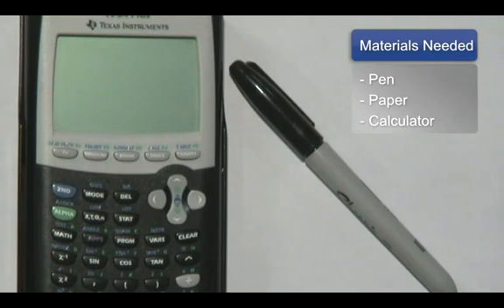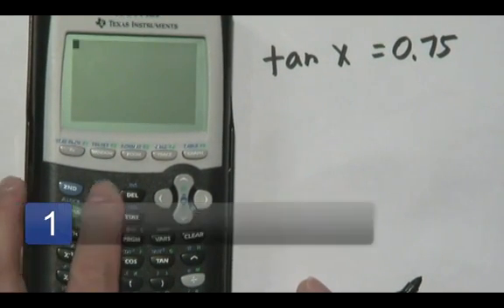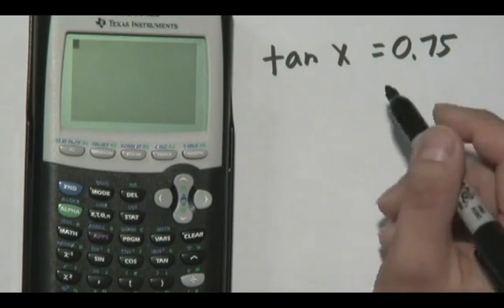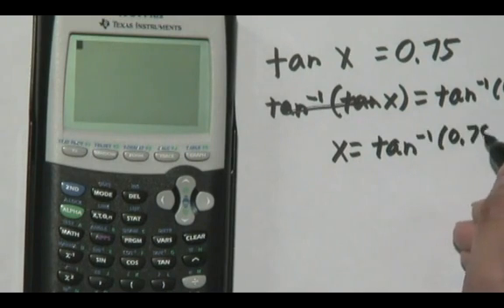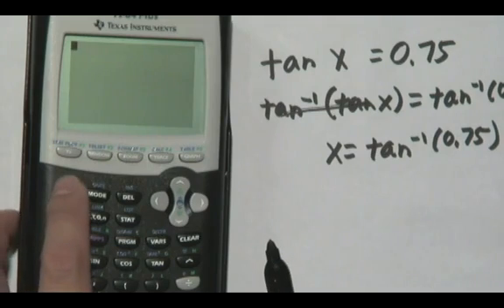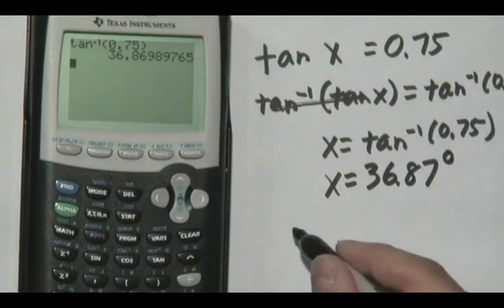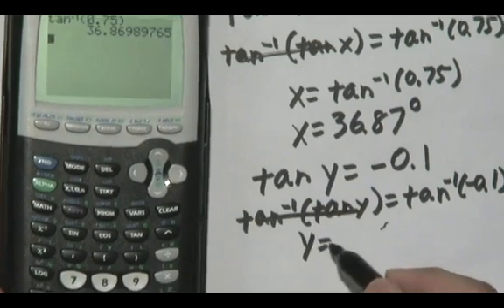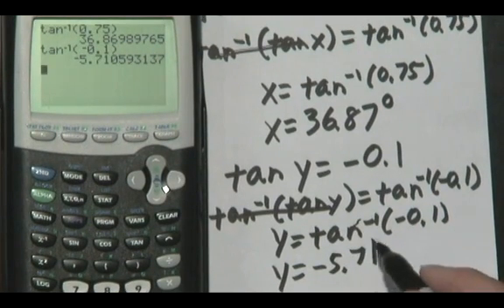How to Calculate Angle Degrees Tangent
How to Calculate Angle Degrees Tangent. Part of the series: Mathematics. To calculate angles and degrees using tangent, you will need a graphing or scientific calculator. Learn more about calculating angles with help from math teacher in this free video on mathematics.